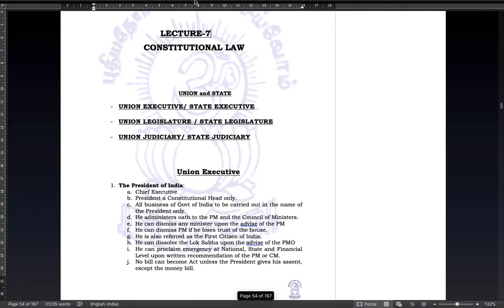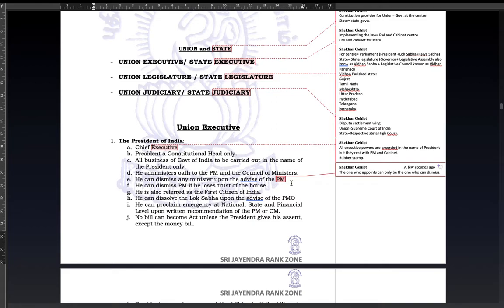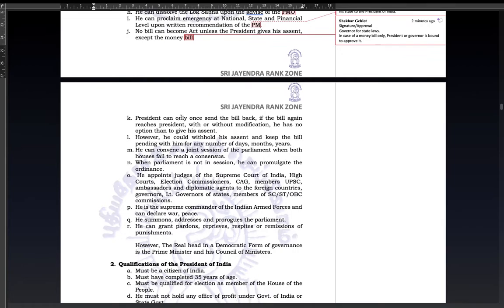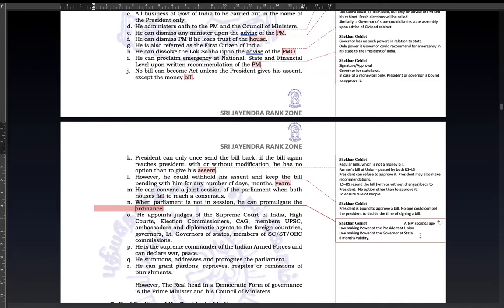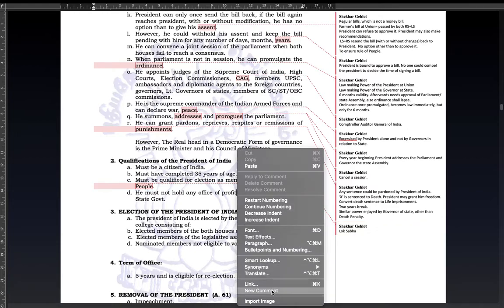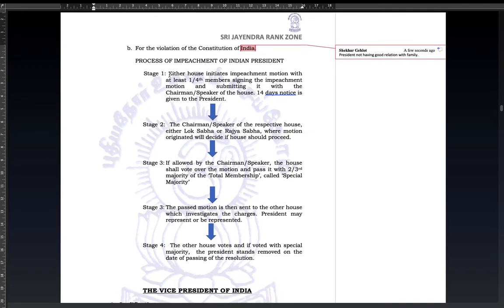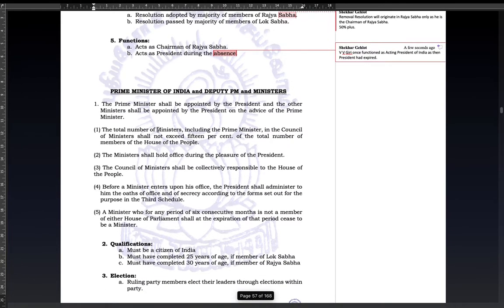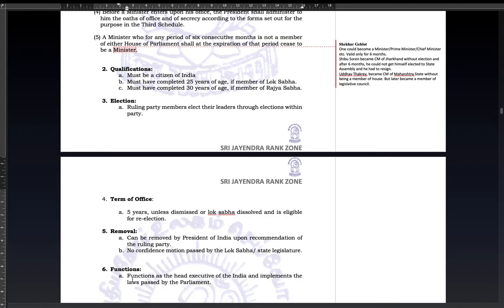CA/CLAT CLASSES | CONSTITUTION LAW | LECTURE 7